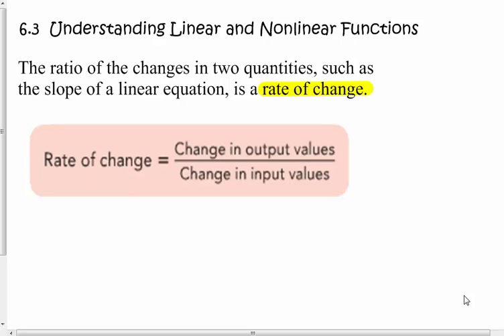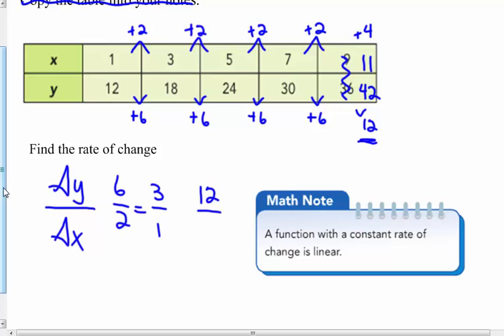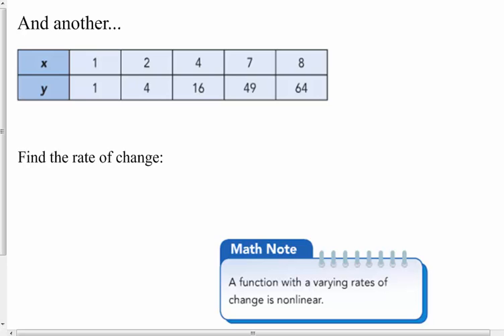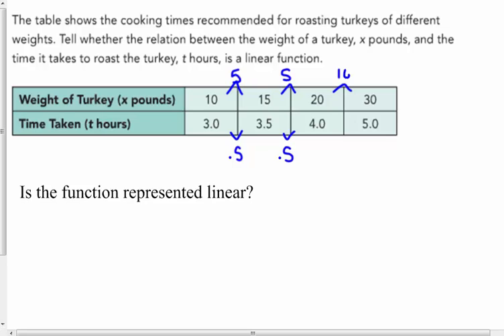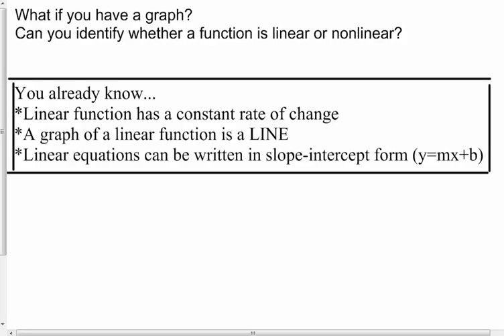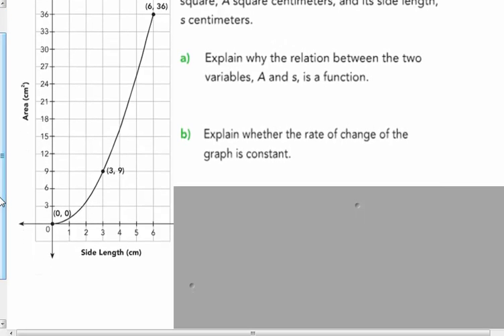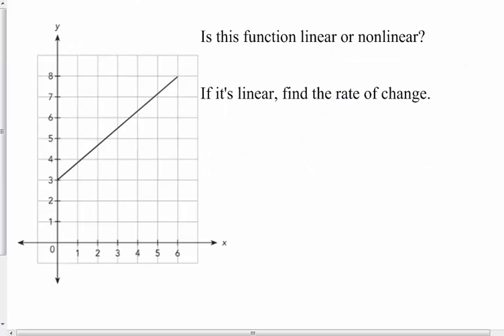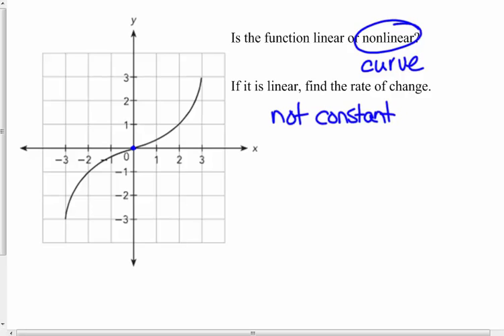6.3 day 1 Understanding Linear vs nonLinear functions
finding constant rates of change on tables and graphs